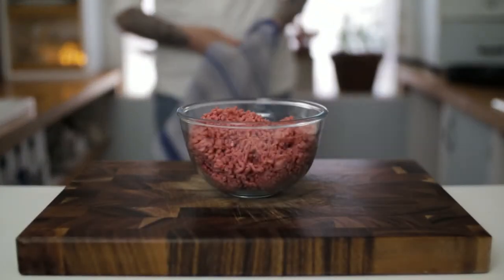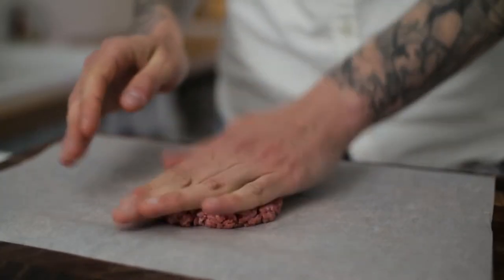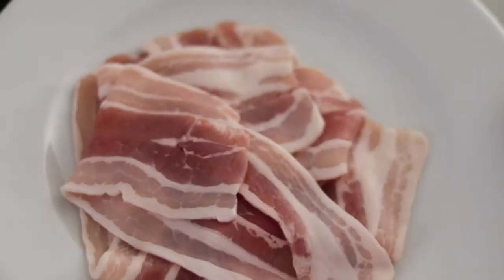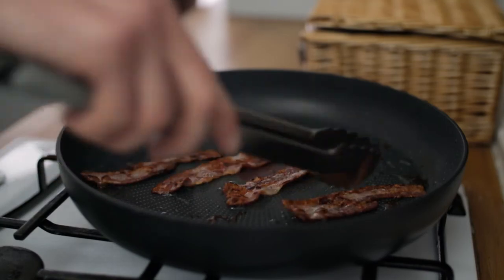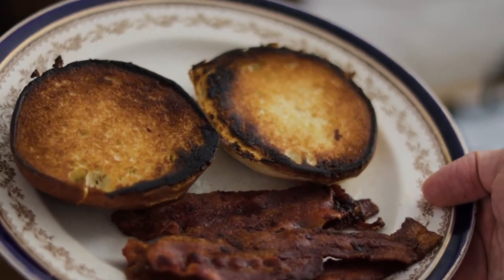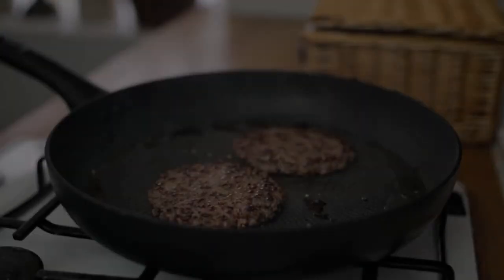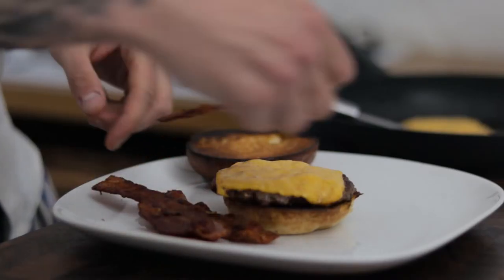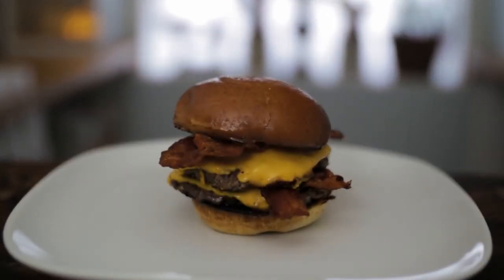Making a Double Bacon Cheeseburger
Learn how to make a Double Bacon Cheeseburger. This video will show you how to make a tasty Burger Patty to use to make this easy and tasty Burger, Double Bacon Cheeseburger, my all time favourite Burger. The video will teach you how to make a delicious Bacon Cheeseburger with a toasted Brioche Bun, a homemade Burger Patty, Burger Cheese and delicious salty streaky Bacon